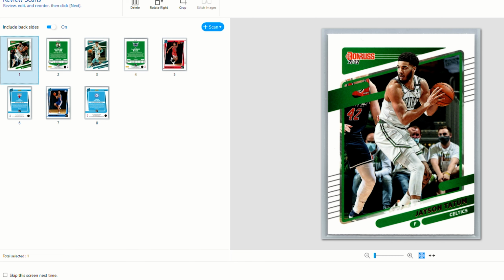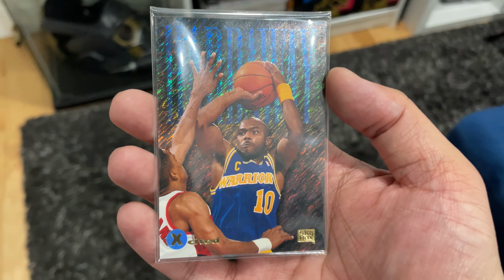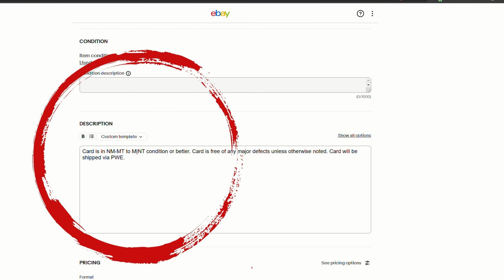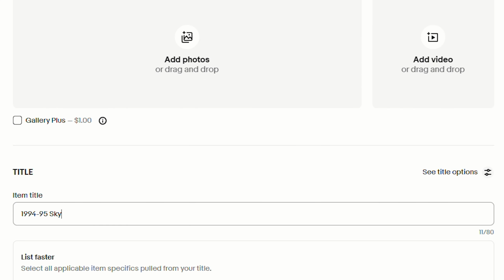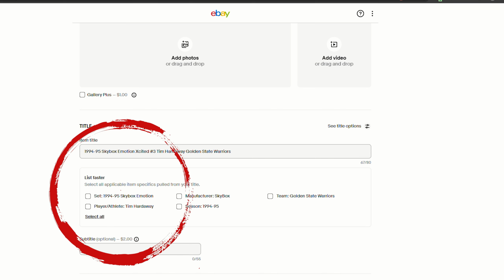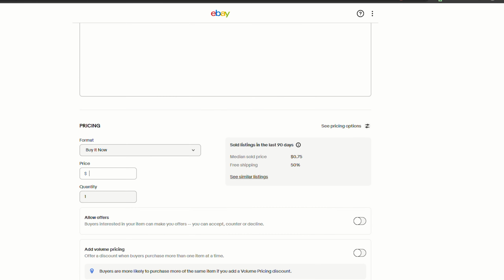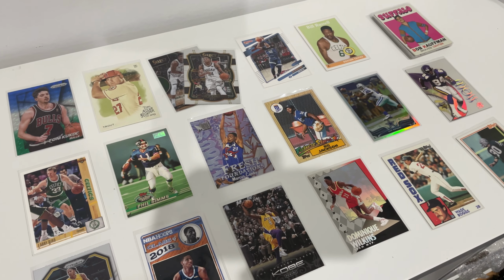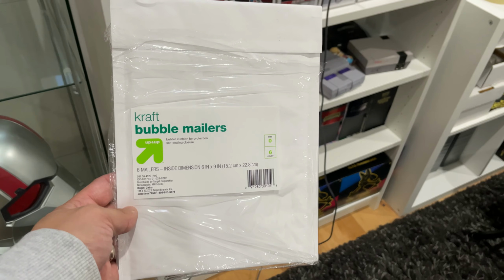3 Daily HABITS I Use When Selling LOW END Sports Cards on eBay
Building a routine is an overlooked concept when it comes to being an active seller on eBay. By having a daily routine, it helps you build good habits and allows you to stay on track with your goals.
As someone who already works a full time job and sells low end sports cards part time on ebay, finding time can be difficult. For myself, I only have roughly 2 to 3 hours a day on most days to be able to work on my card sales. So being able to maximize my time is very important to me, for not only to stay on track, but to also be successful in this space.
My routine is as follows:

1. List
2. Pack
3. Prep

Then repeat each day. And in this video, I walk through my entire routine for you to see.

Here is the link to JMac's Sports Cards video on the Epson ES-400 II Duplex Scanner

eMART Light Box
iDPRT Thermal Label Printer
Thermal Labels for Label Printer
Epson Scanner
Top Loaders
Penny Sleeves
No. 10 Security Envelopes
Size 0, 6x9 Bubble Mailers for bulk orders
Painter's Tape to seal top loaders
Digital Scale for weighing packages
Easel Display Stands for taking pictures
Card Guard Binders